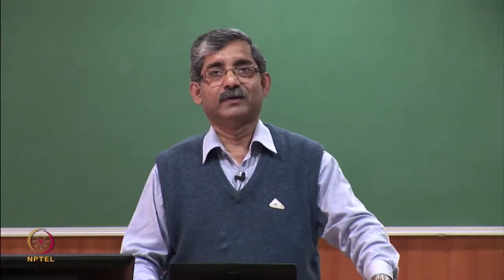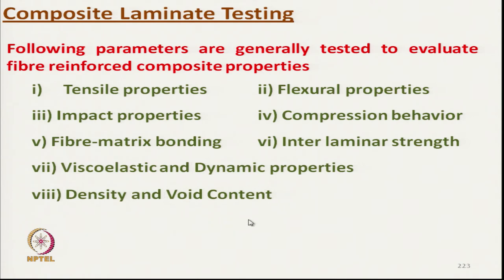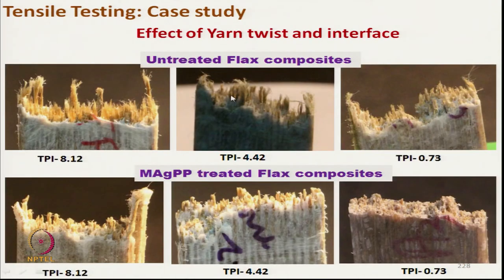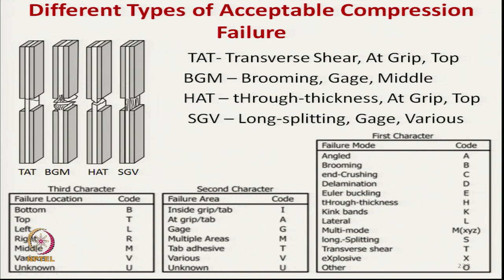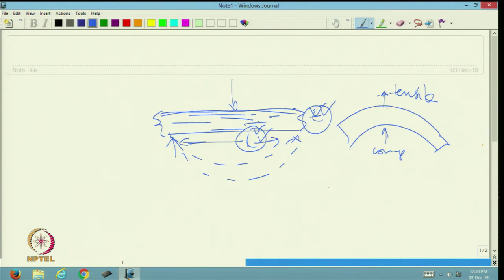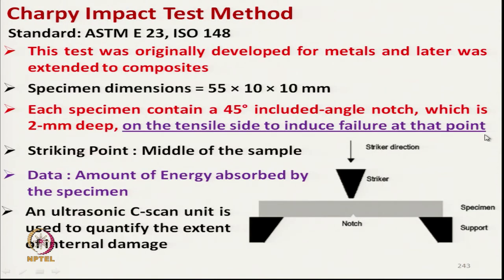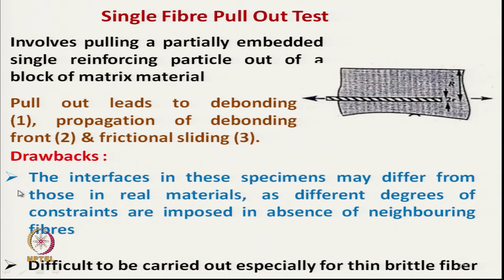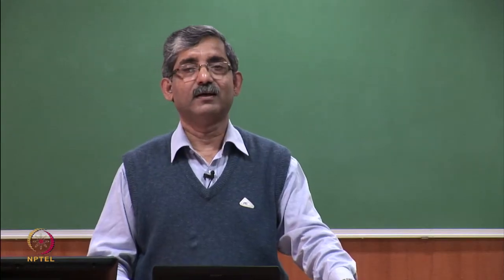Textile Reinforced Composites (Continue..)